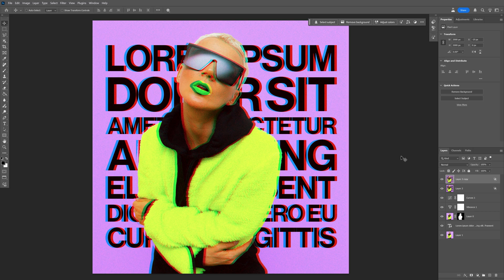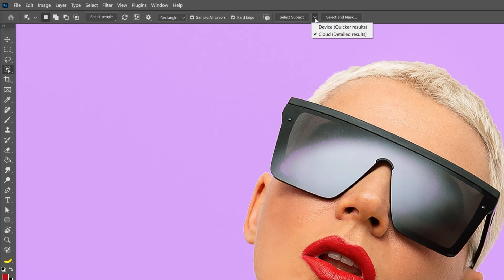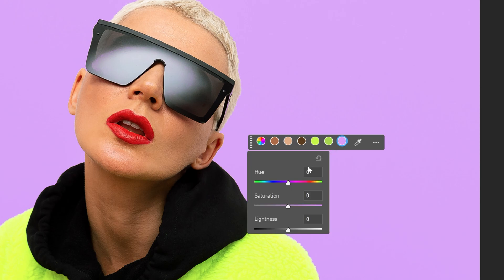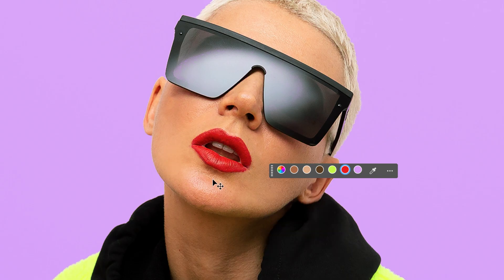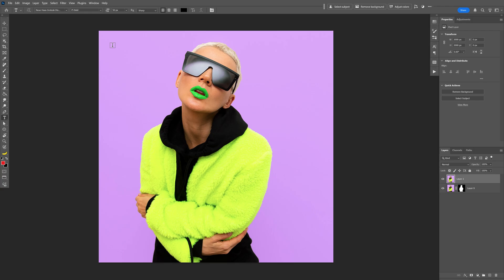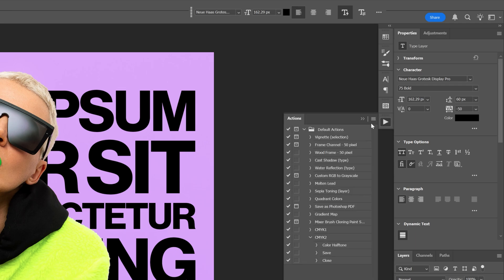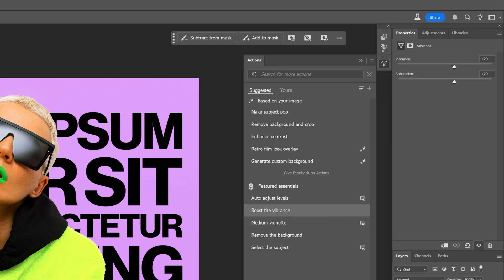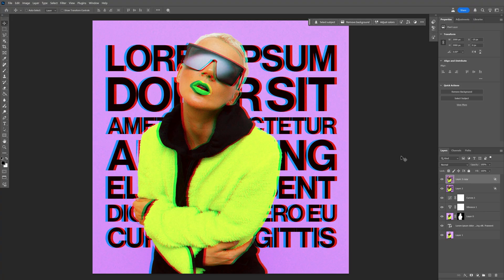Photoshop Just Got WAY Easier in 2025! - Photoshop UPDATES April 2025